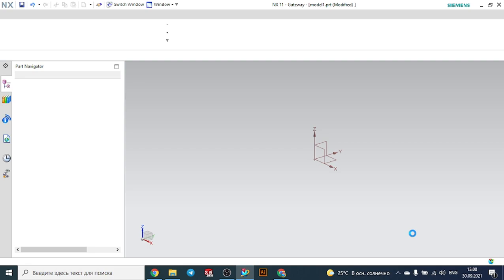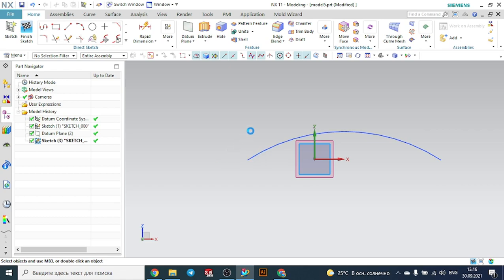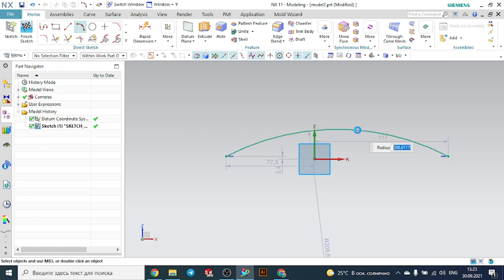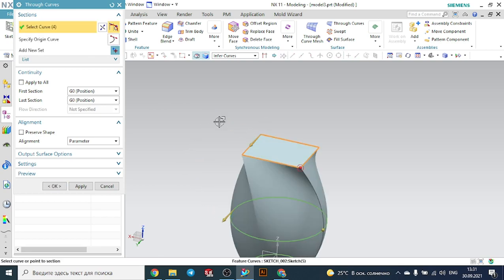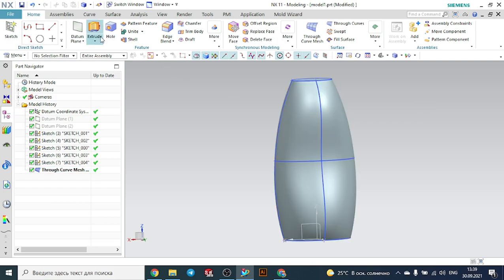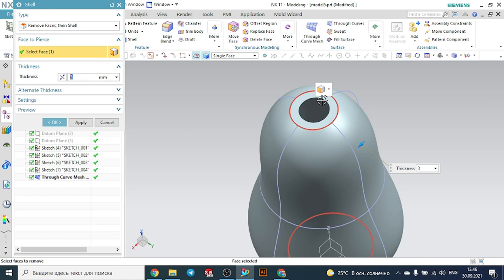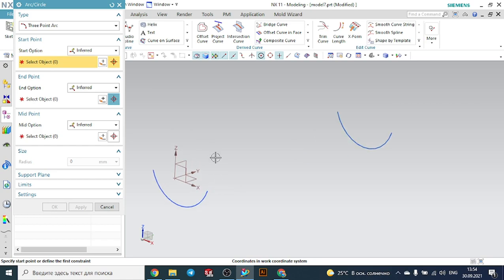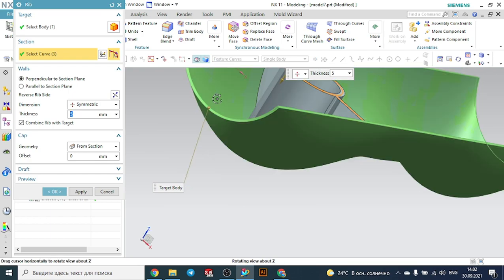Siemens NX (English) DAY_16: Surface Mesh,# Ruled and Through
In this tutorial you learn complete on surface modeling functions like mesh ruled and through